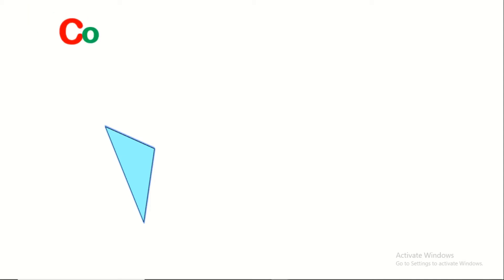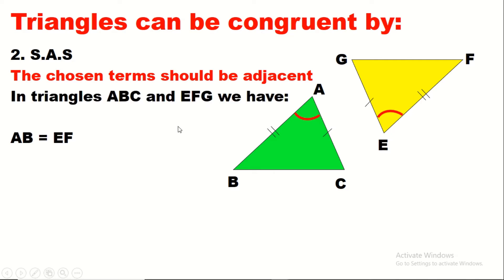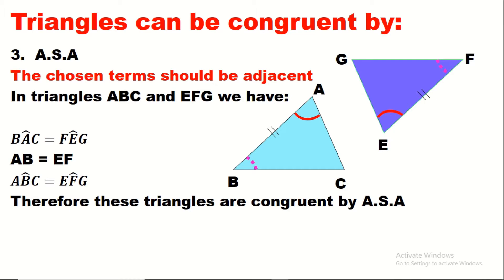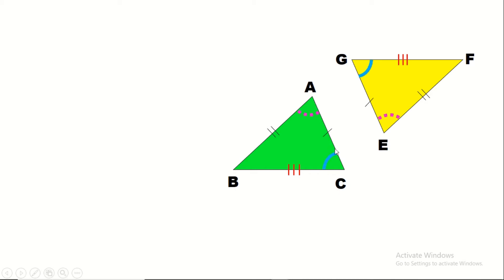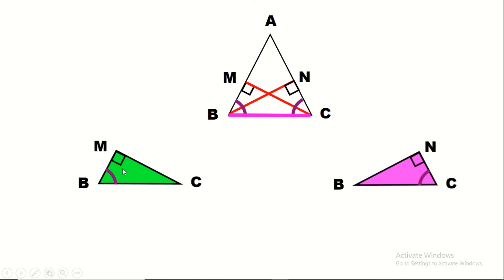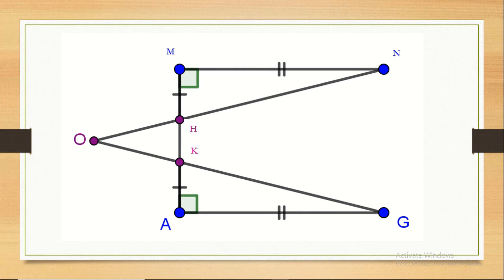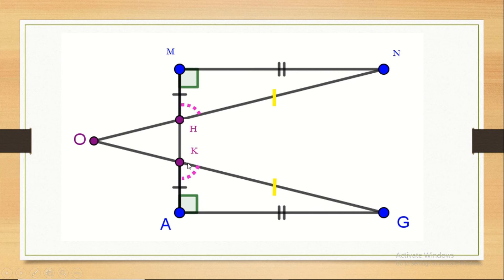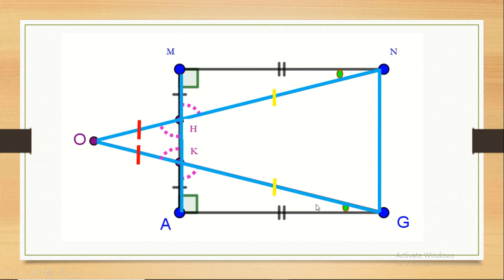Congruent triangles and some applications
How to prove that two triangles are congruent
How to determine the homologous elements
applications